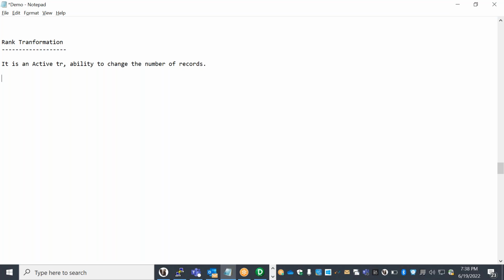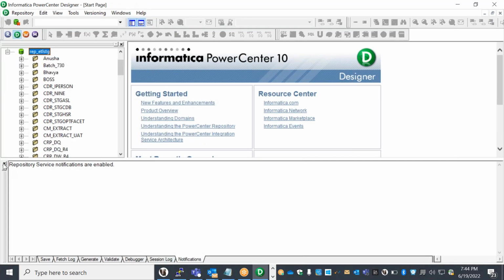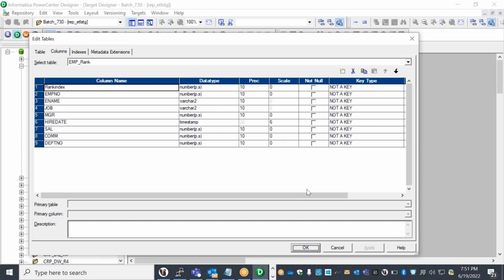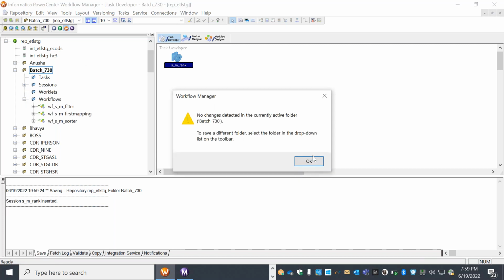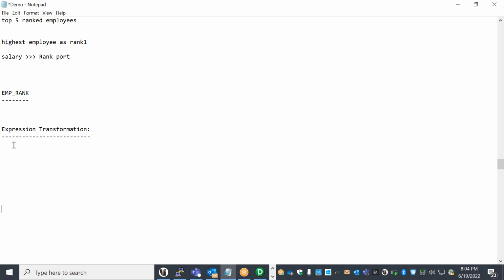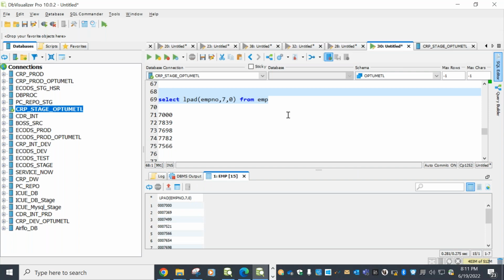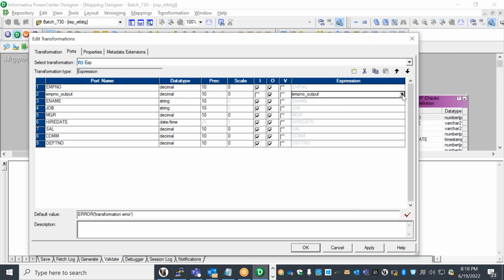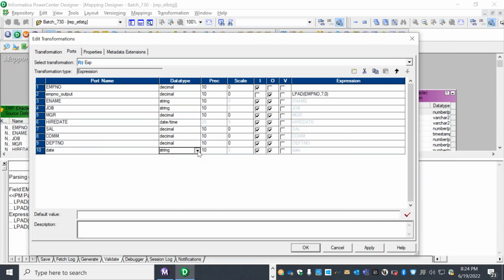Rank Transformation in Informatica | informatica Power Center for Beginners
In this informatica etl tool training video you will learn what is informatica, Informatica architecture, informatica powercenter, how to create workflow in Informatica powercenter, data visualization in informatica and lot more.

👉Following topics are covered in this video:
- Informatica ETL Tool Training
- Why Informatica?
- Informatica Case Study
- Informatica Practical
- Informatica Architecture
- How to import tables from database to Informatica
- Mapping level update else insert
- Lookup Transformation
- Informatica Powercenter
- Informatica Repository
- Workflow Creation and Deployment

SUN Trainings Edge
1. 24*7 Life time Access & Support
2. Flexible Class Schedule
3. Job Assistance
4. Trainer with +13 yrs
5. Industry Oriented Course ware
6. Life time free Course Upgrade